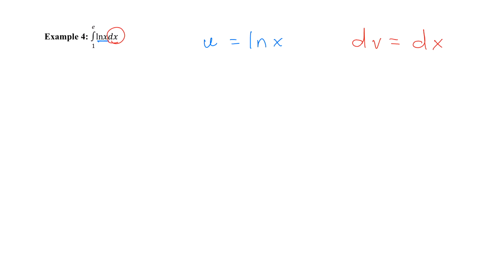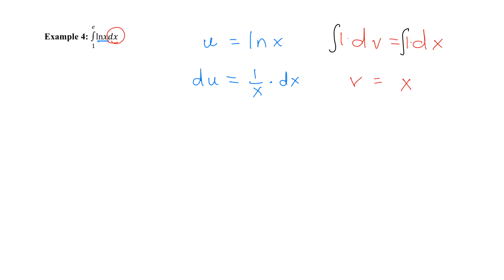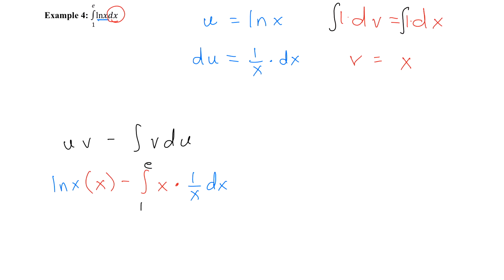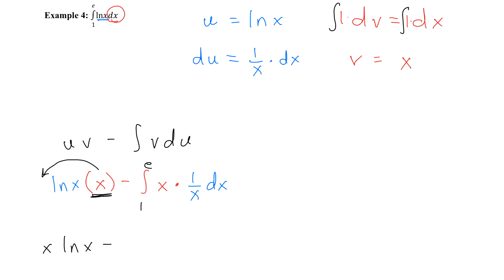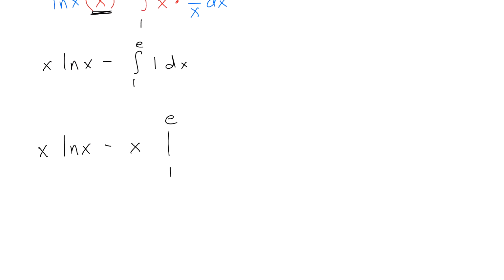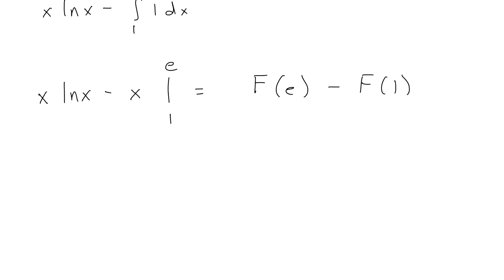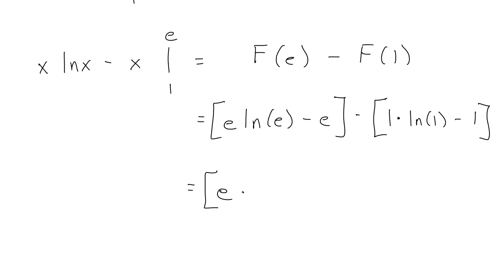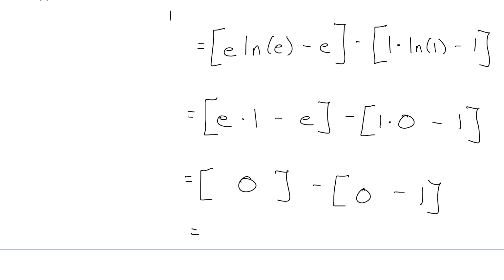6.3.4: Integration by Parts Definite Integral